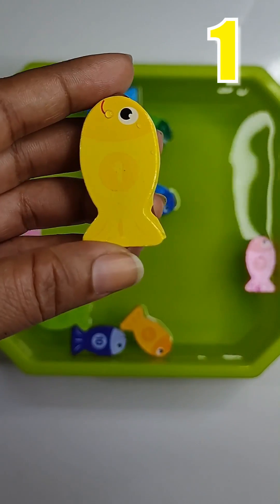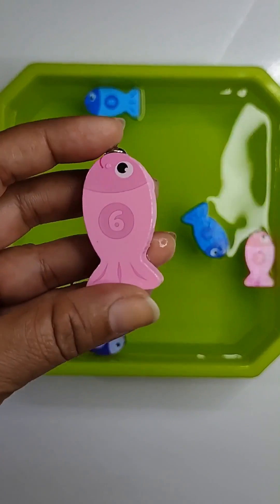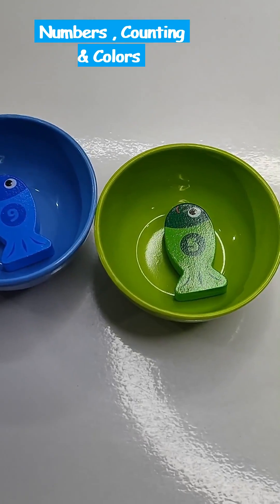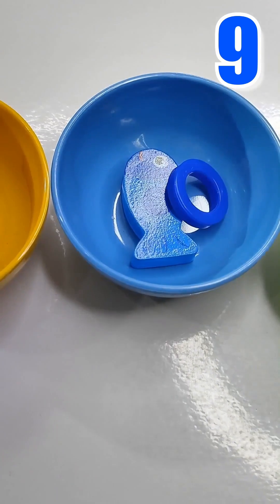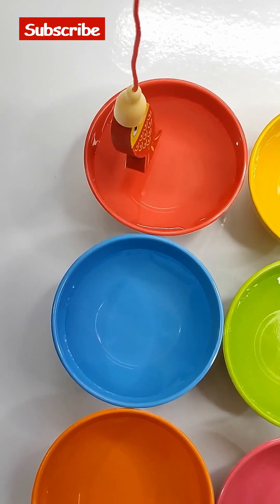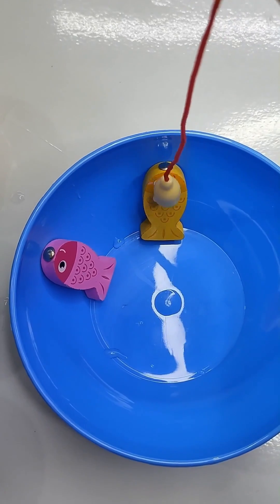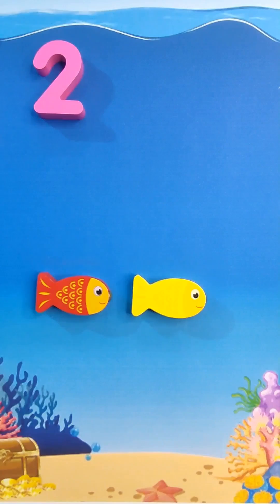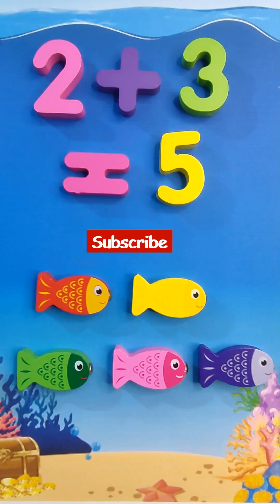Learn with toy fish | Numbers, Counting, Colors & Addition | Educational videos for kids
This preschool numbers learning activity and toddler learning video is ideal for kids, toddlers, children, babies, preschoolers etc.

Hunny Bunny Kids